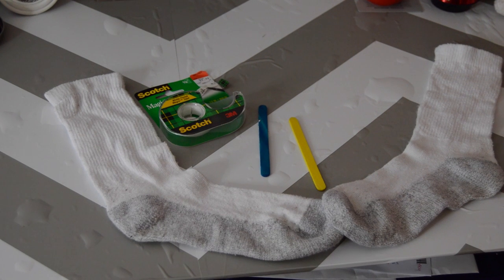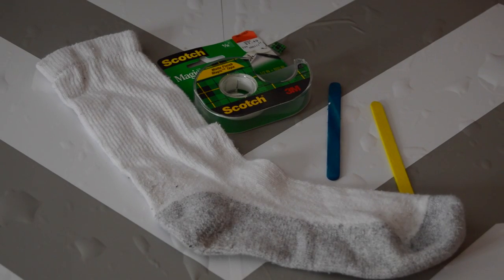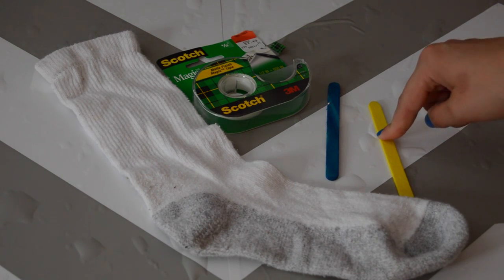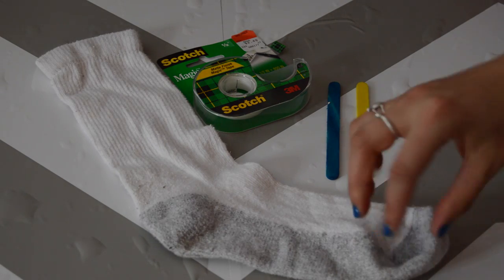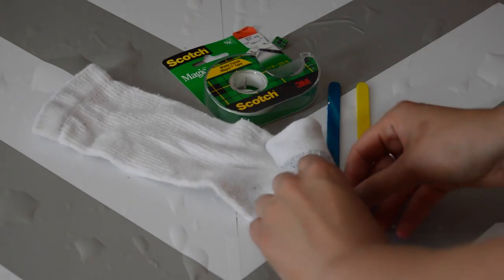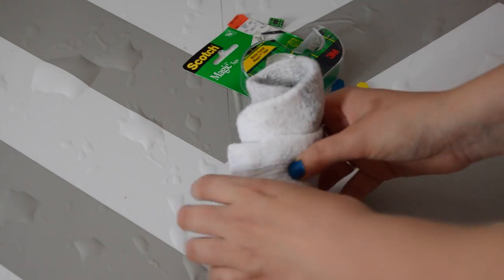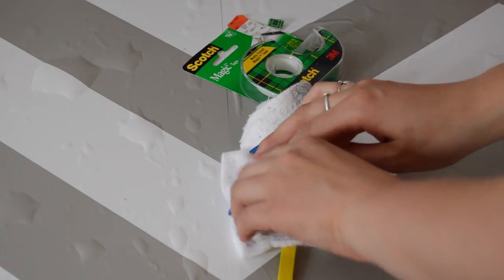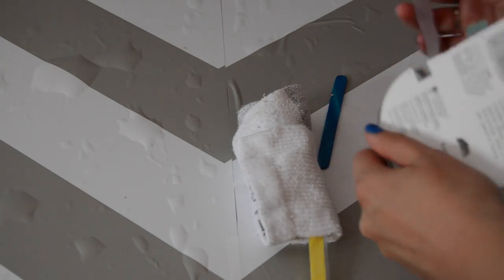Fathers Day DIY | Sock Bouquet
So, this is a cute little tutorial on how to make a sock bouquet for your dad for Father's Day, or any man in your life!!